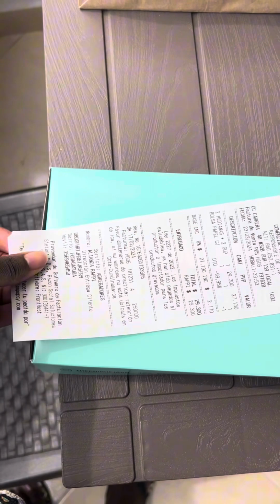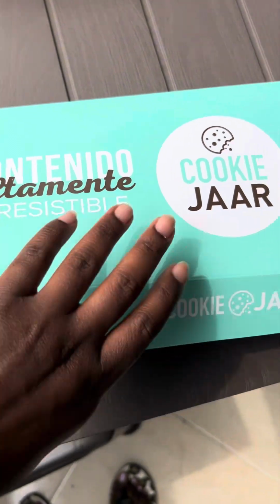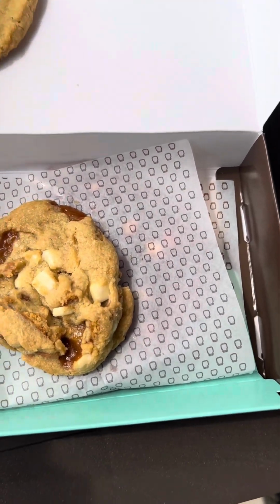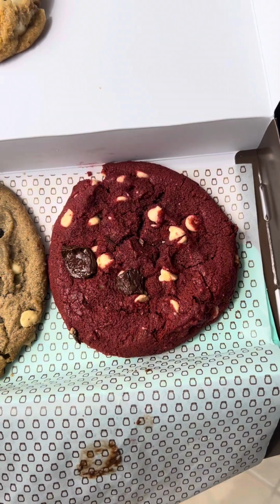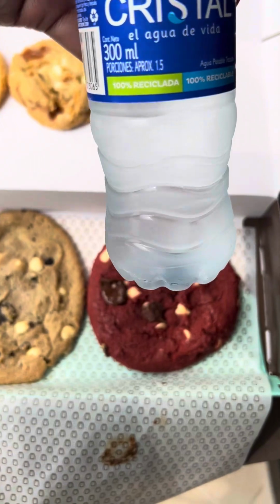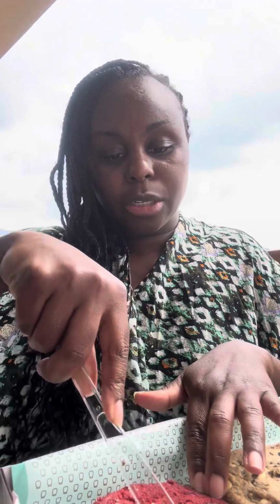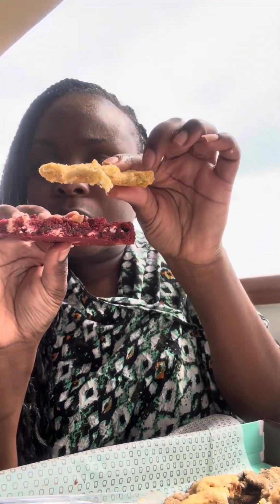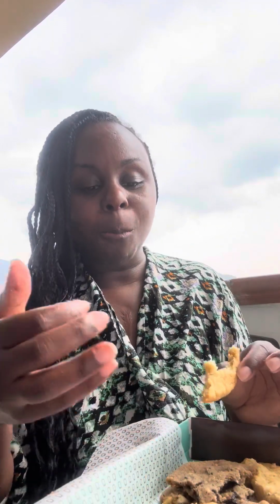Cookie wars: Cookie Jaar vs. Insomnia vs. Crumbl Cookie +bloppers 😂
I waited 2 hours for 4 cookies to be delivered 😂. Enjoy my review of all 4 cookies, 2 regular and 2 specialty. Who do you think won cookie wars? Enjoy and laugh with me!